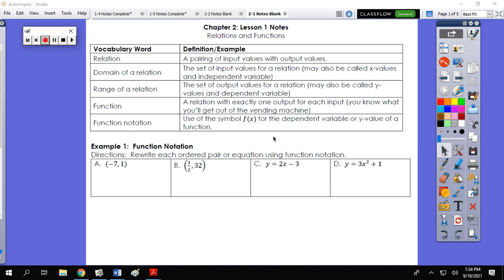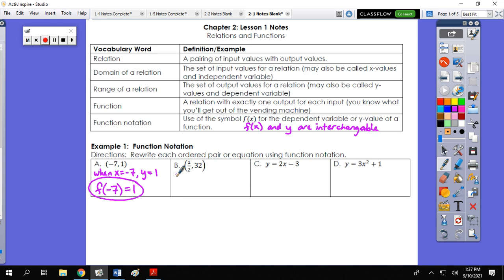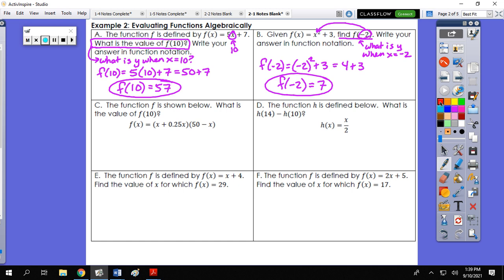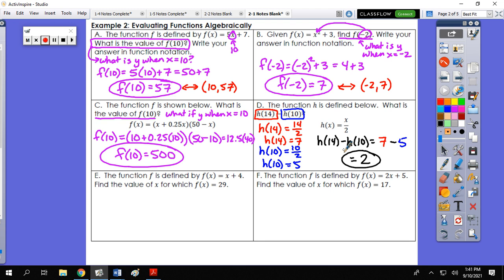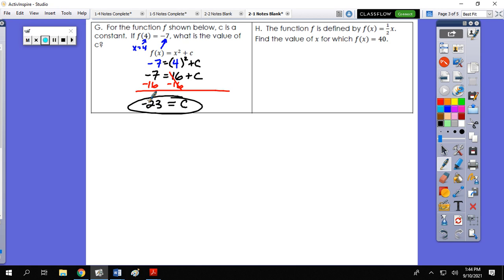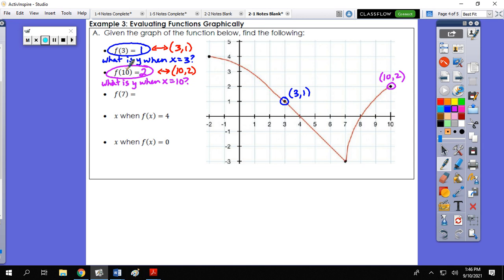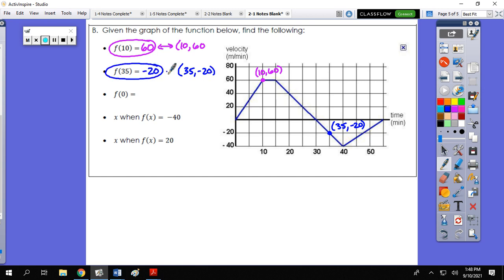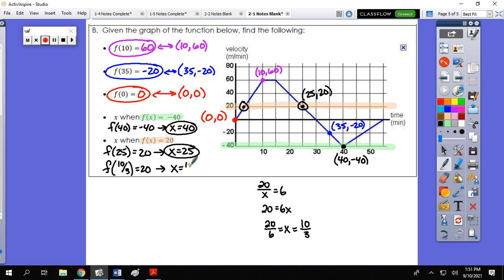Chapter 2 Section 1 Relations and Functions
Covers Function Notation from equations and Graphs